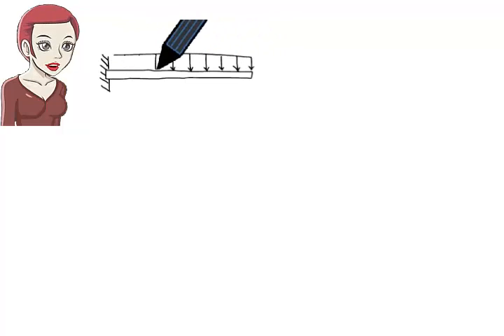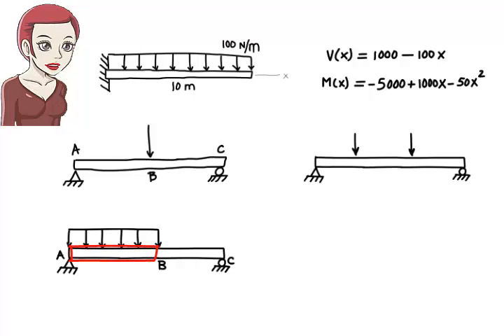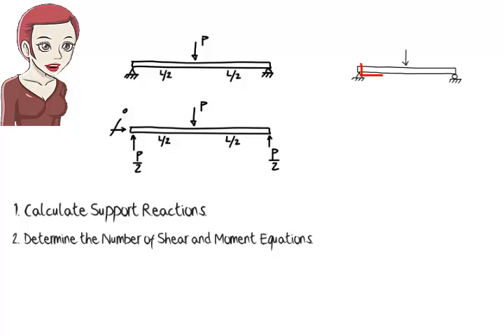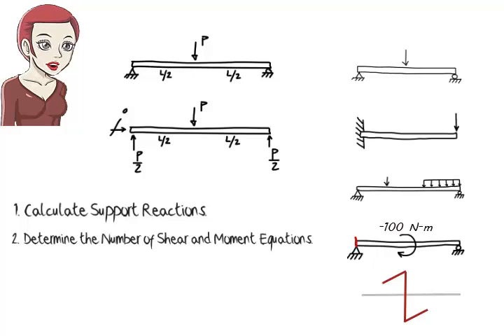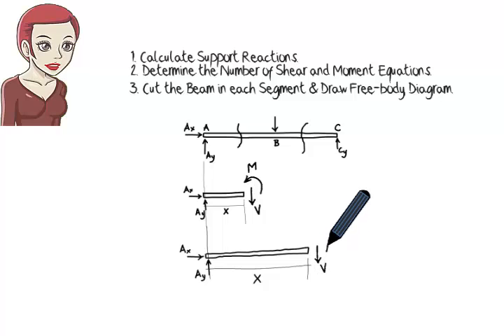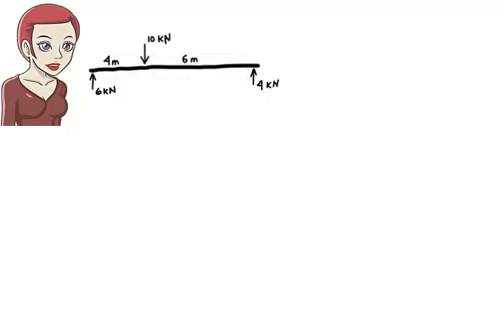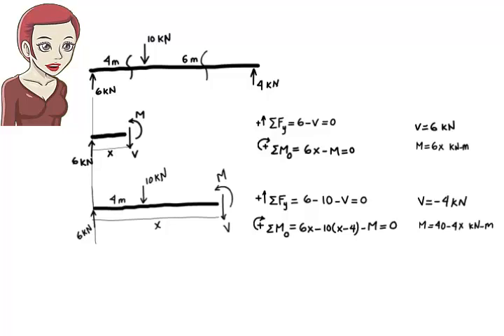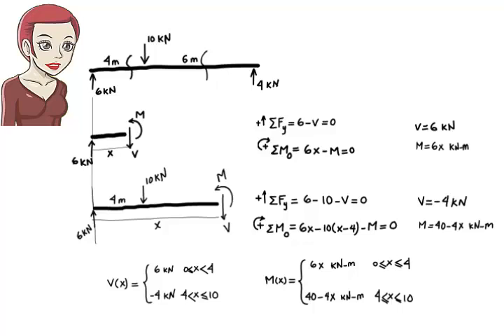SA07: Shear & Moment Equations